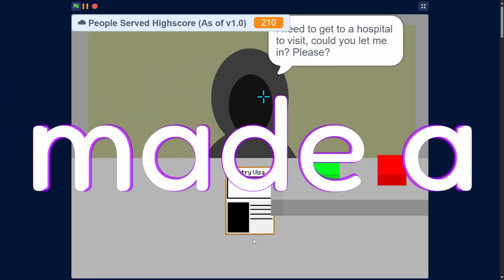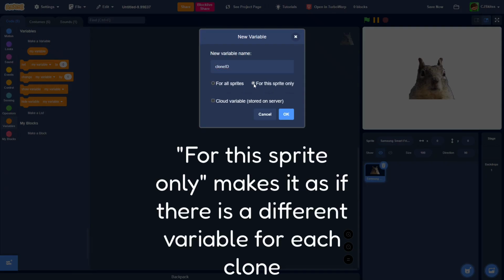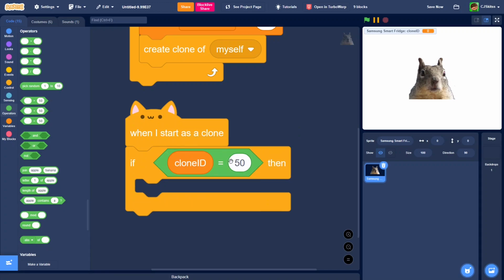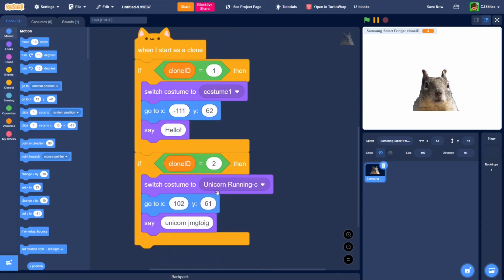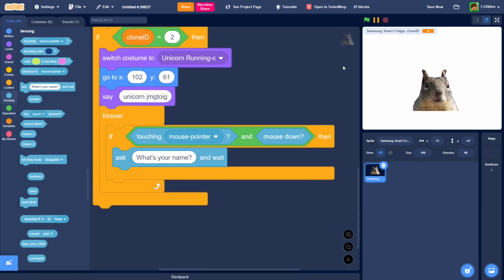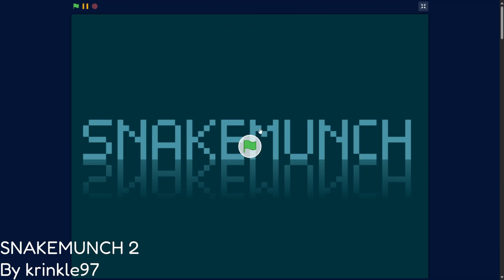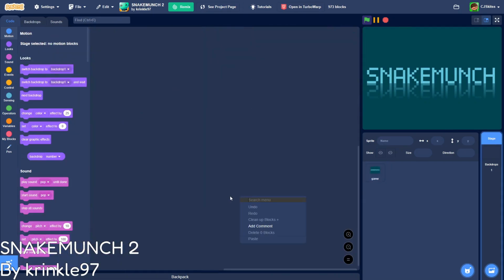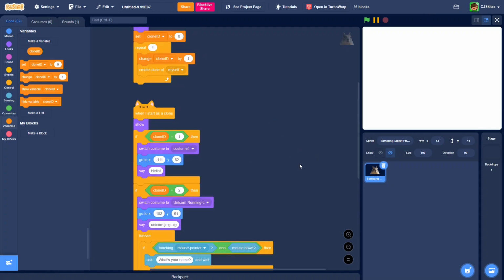Do THIS to Clean up your SCRATCH PROJECTS!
why was there no description for months ;-;

Scratch is a project of the Scratch Foundation that was developed by the Lifelong Kindergarten Group at the MIT Media Lab.